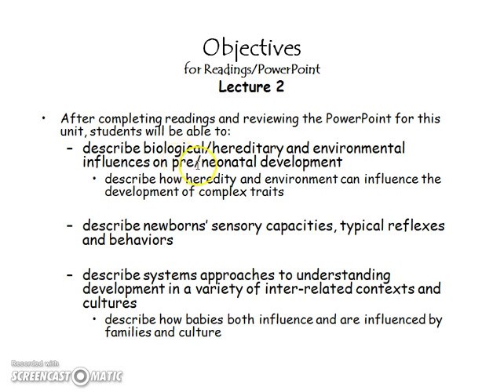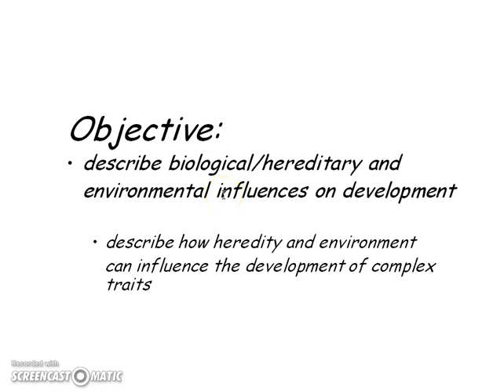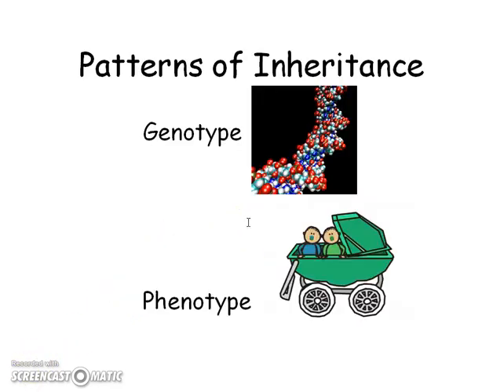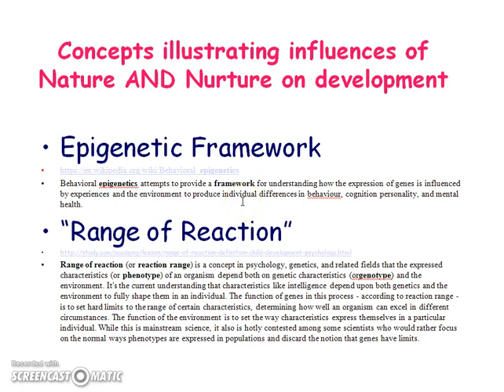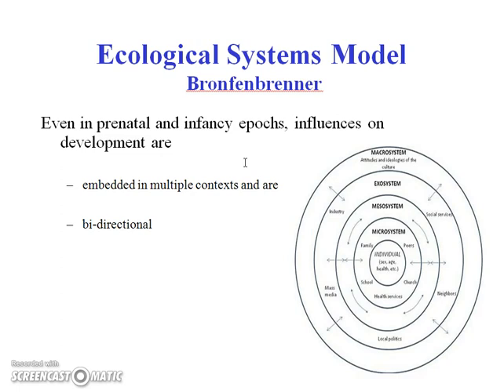LECTURE 2 601 2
UNIT 2: RDGS CH 2 AND 3  601